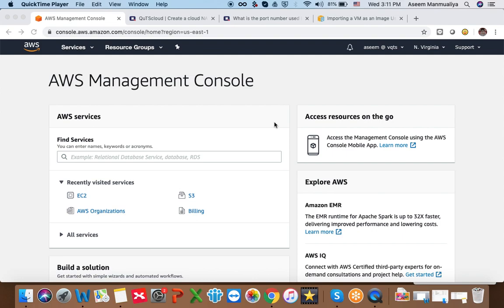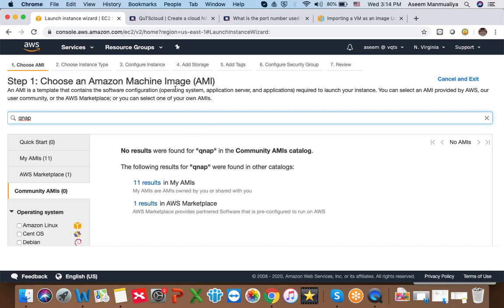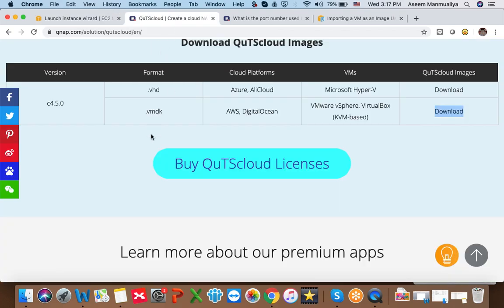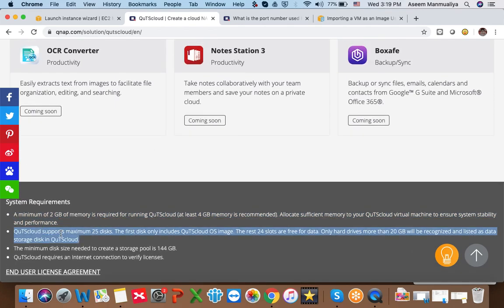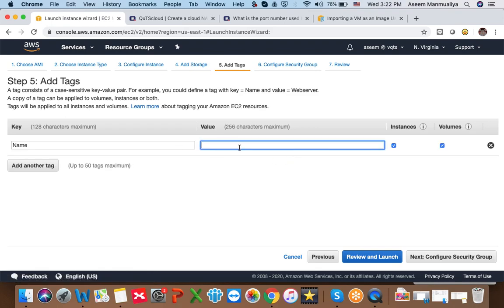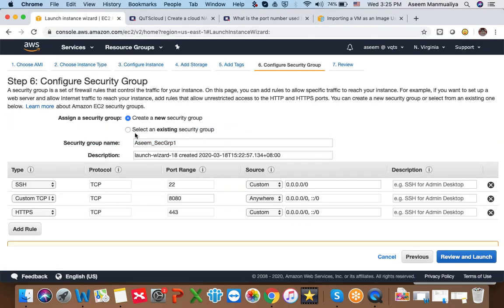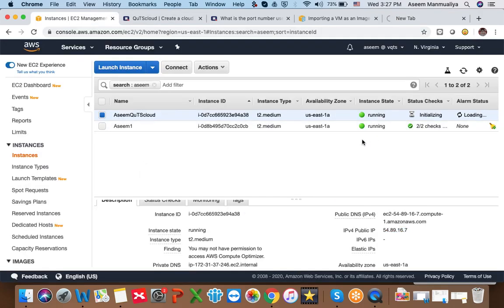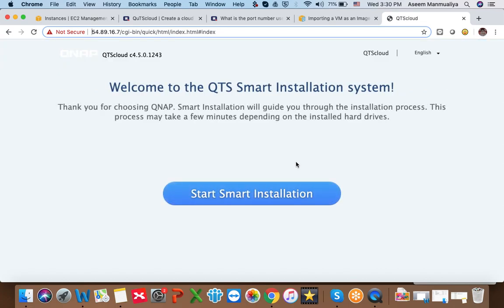How to start a single QuTScloud instance on AWS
This video explains how to create a single QuTScloud instance on AWS.